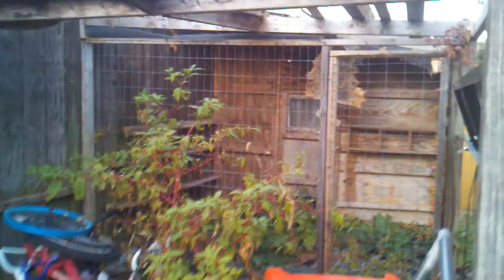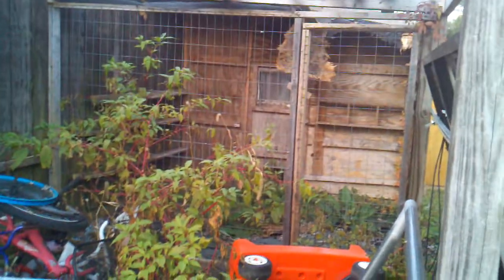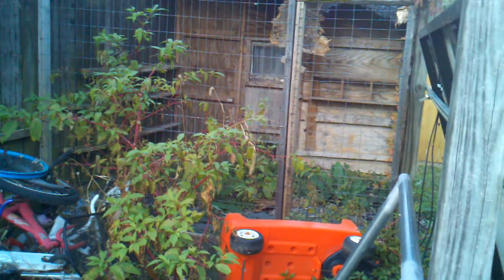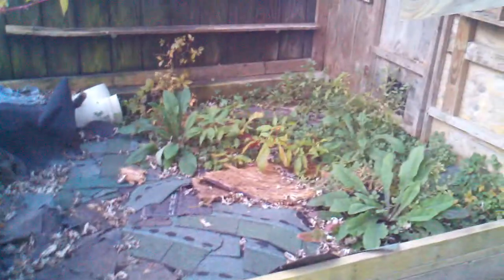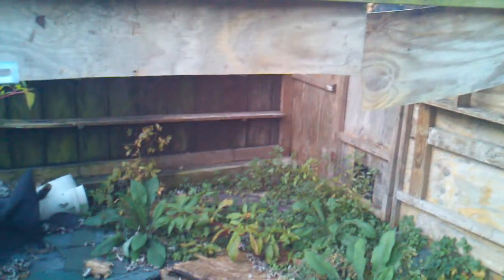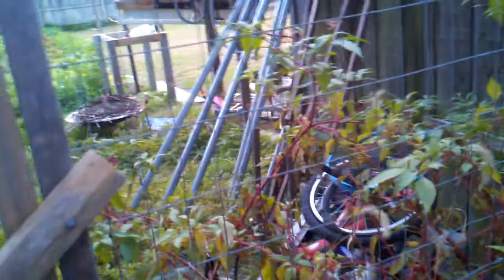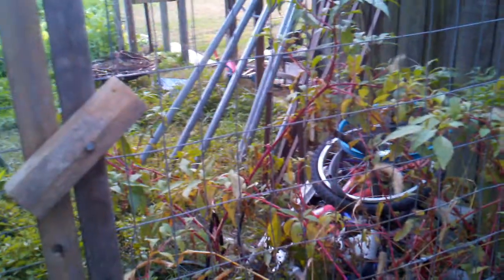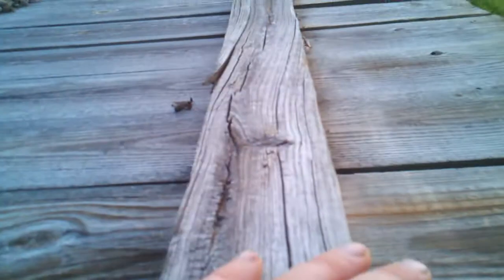Future Chicken Coop Project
encompassingselfreliance,com